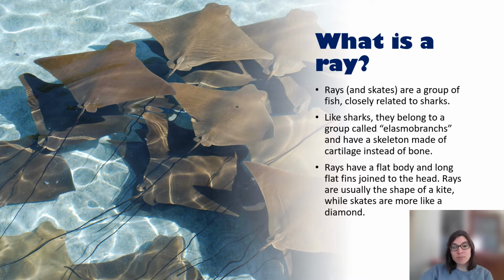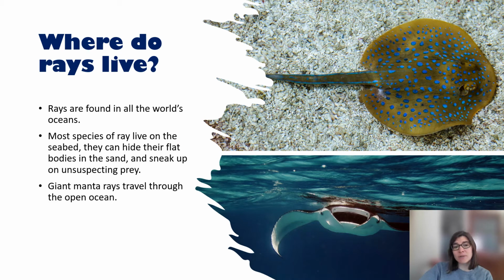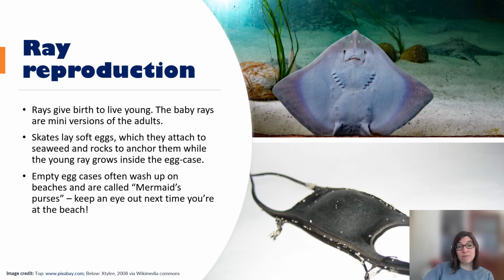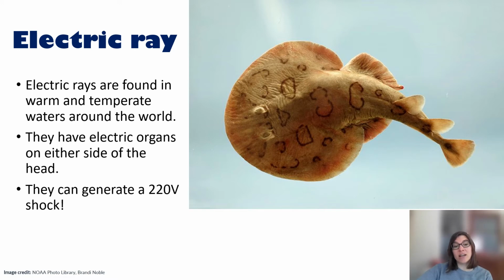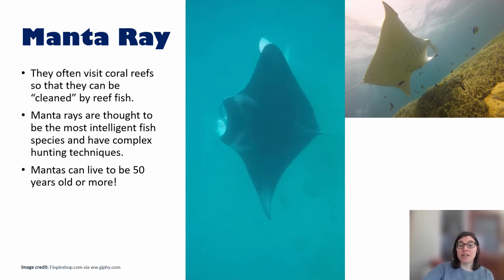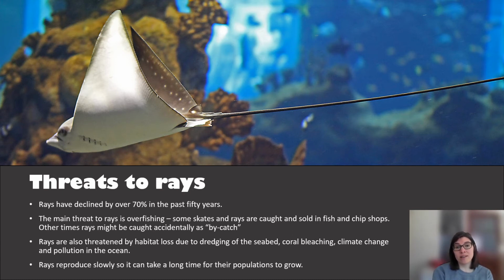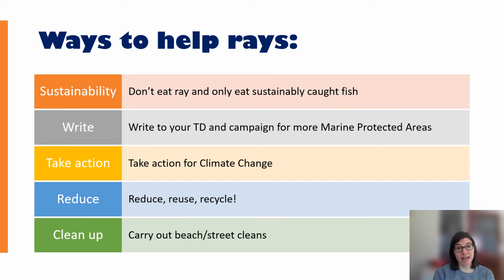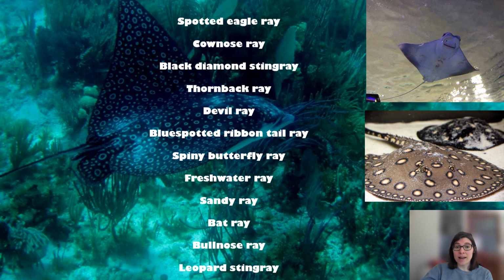Ocean Wonders: Ray